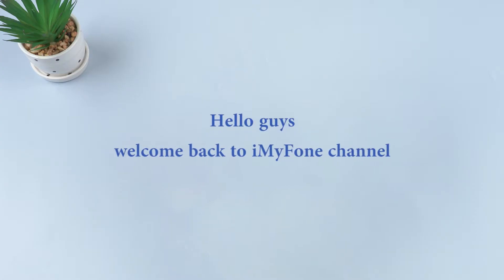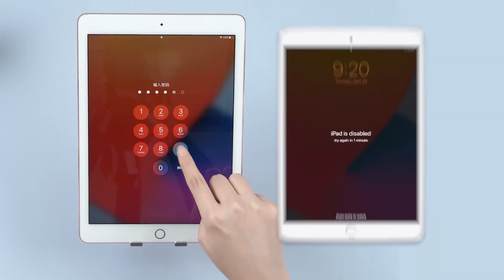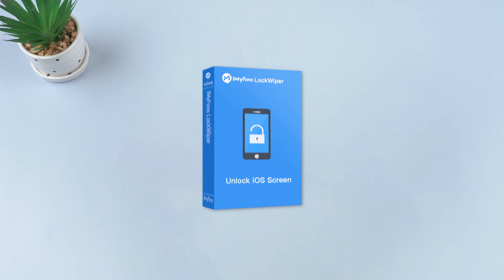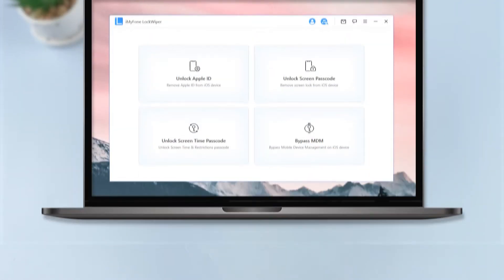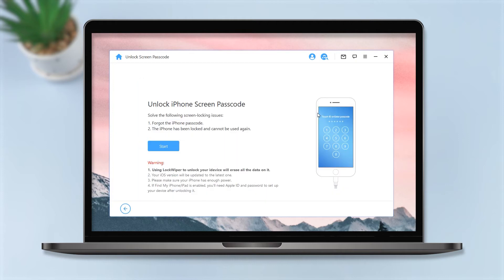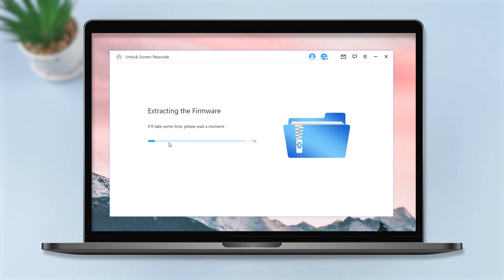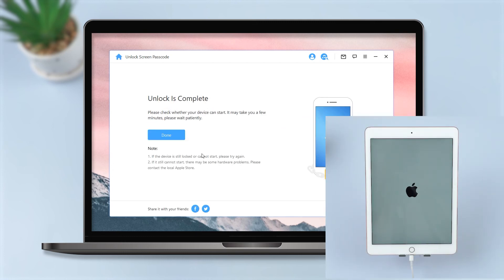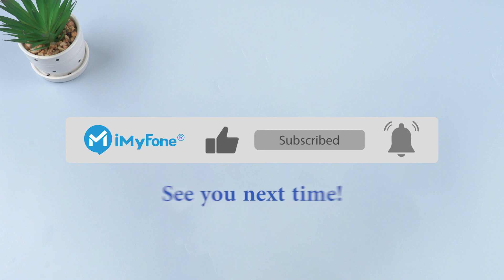How to Factory Reset iPad If Forgot Password [Without Apple ID]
🤔Forgot your iPad password? Easy peasy. Simply remove the password and set yourself a new one. 👏How to make this magic work?  We introduce you iMyFone LockWiper, which allows you to reset your iPhone or iPad in any scenario.

Timestamps:
👉0:00  Introduction
👉0:25 Demonstration of LockWiper
👉0:51 How to mop the passcode away
👉1:25 Ending

iMyFone provides the best solution for your phones.